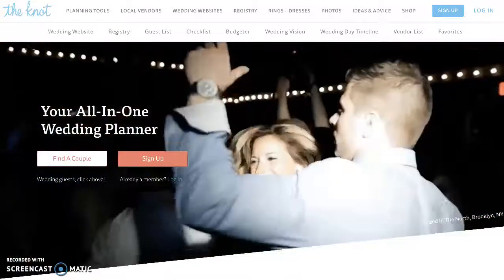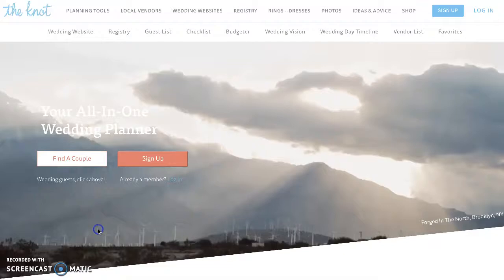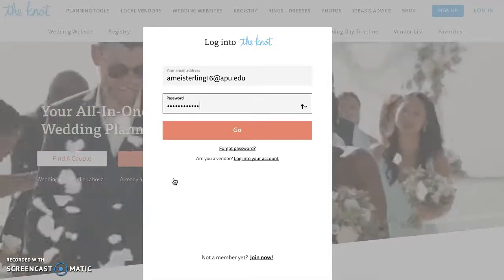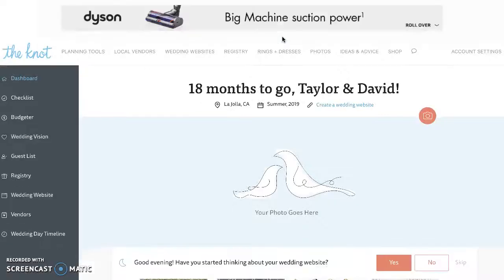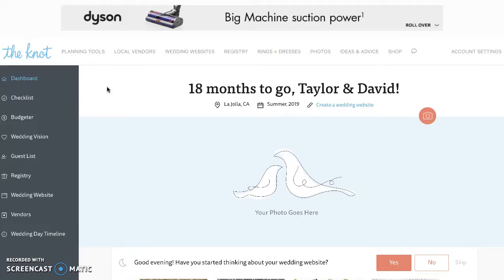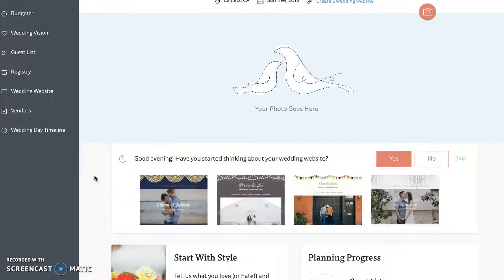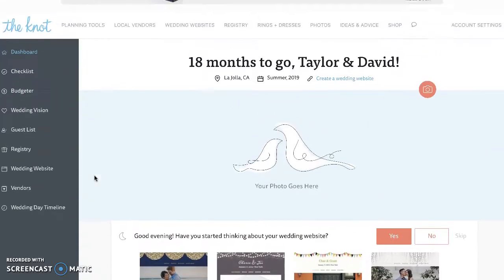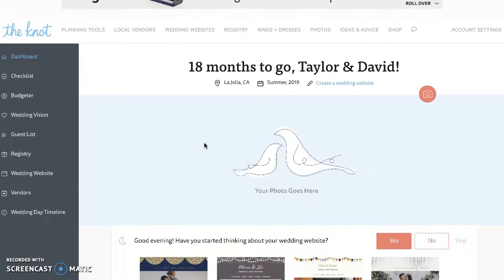The Knot Tutorial